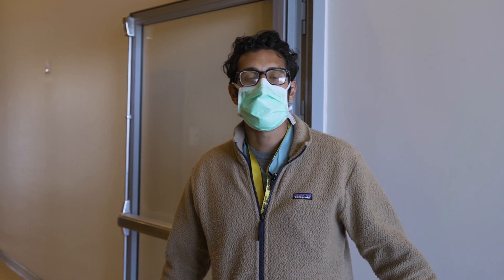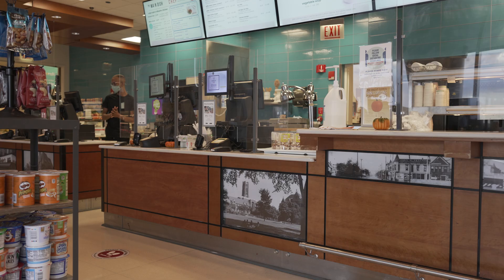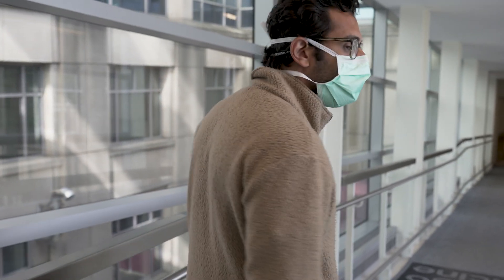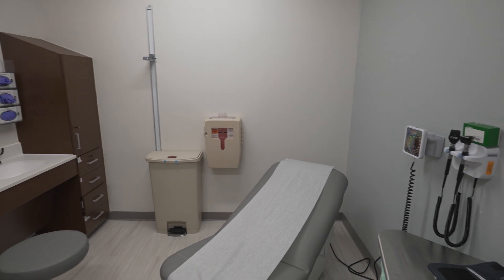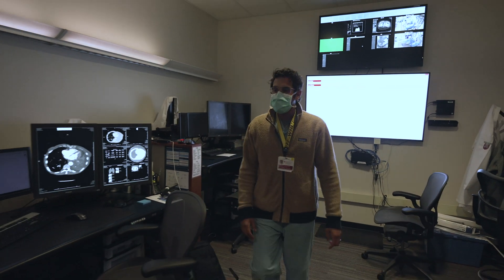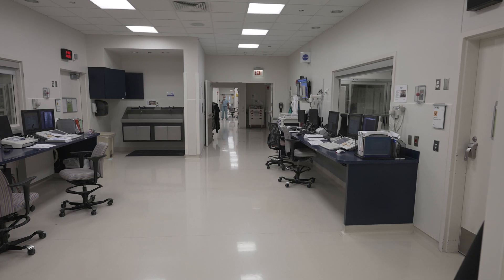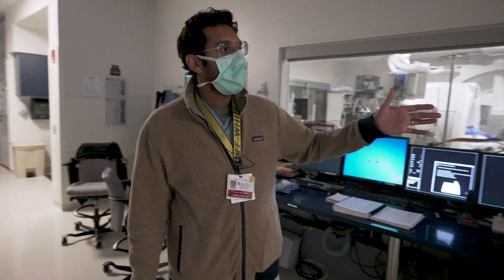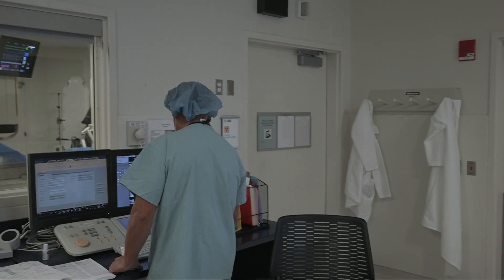University of Chicago IR Tour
University of Chicago Department of Radiology video virtual tour of the Interventional Radiology section.